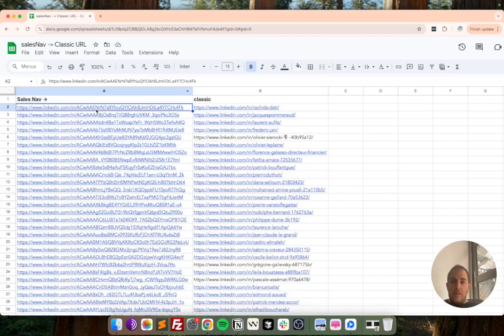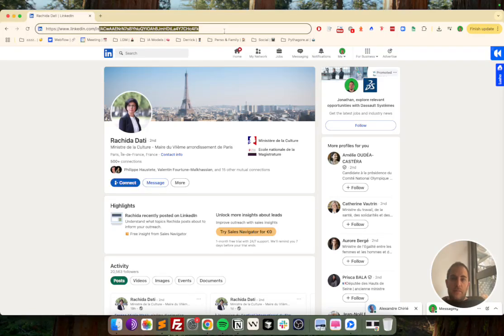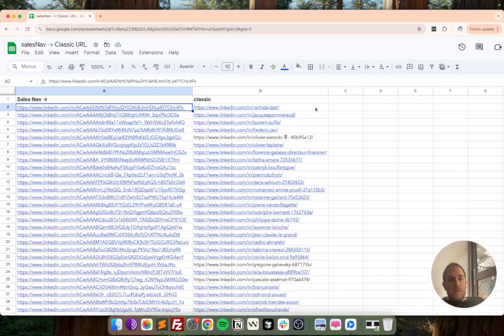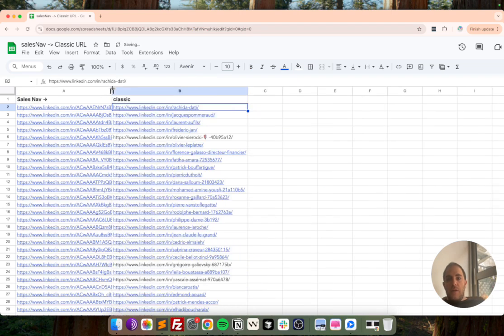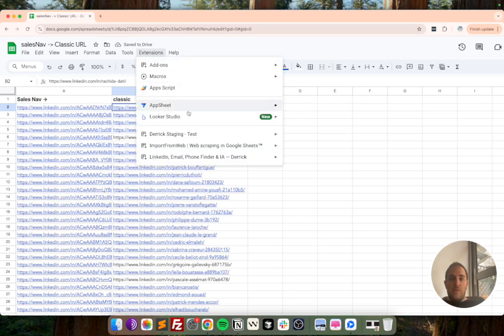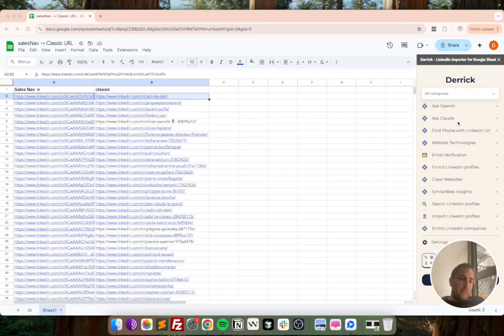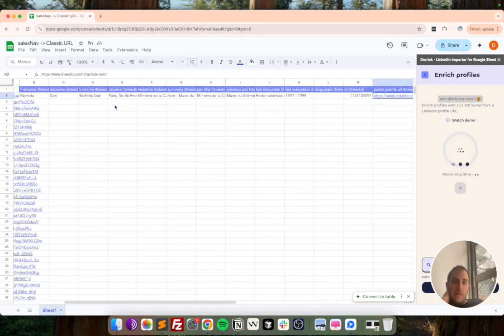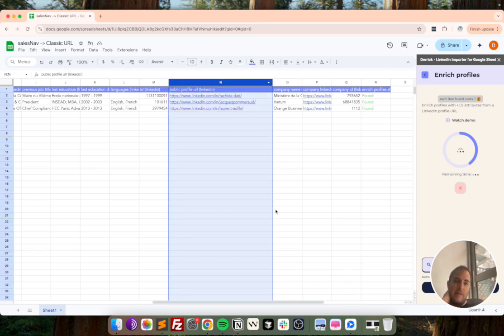Convert Sales Navigator URLs to Regular LinkedIn URLs (Google Sheets)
If you've exported leads from Sales Navigator, you've probably hit this: the profile links you get are Sales Navigator URLs, and a lot of enrichment and outreach tools simply don't accept them. They look like LinkedIn links, but they're not the regular profile URLs other tools expect, so your enrichment fails or returns nothing. In this video, you'll see how to convert Sales Navigator URLs into clean, regular LinkedIn profile URLs, in bulk, directly inside Google Sheets.

Working in your sheet, you turn a column of Sales Nav links into standard LinkedIn URLs that your tools recognize, then enrich those profiles right away. No manual editing, no opening each link to grab the real URL, just a clean column ready for the rest of your workflow.

In this video, you'll learn:
- Why Sales Navigator URLs break in other tools
- How to convert Sales Nav links into regular LinkedIn URLs
- How to do it in bulk for a whole exported list
- How to enrich the cleaned URLs straight away
- How this fits into a Sales Navigator to outreach workflow

How it works (step by step):
1. Paste your Sales Navigator URLs into a column in Google Sheets
2. Convert them into regular LinkedIn profile URLs
3. Run Enrich Leads on the cleaned URLs to pull profile data
4. Add emails or phones and push the list to outreach

Use cases:
- Cleaning a Sales Navigator export before enrichment
- Fixing links that other tools reject
- Standardizing LinkedIn URLs across a mixed list
- Preparing Sales Nav leads for sequencing

Questions answered in this video:
- How do I convert a Sales Navigator URL to a normal LinkedIn URL?
- Why doesn't my Sales Nav link work in other tools?
- How do I clean Sales Navigator URLs in bulk?
- How do I make Sales Nav exports usable for enrichment?

Why use Derrick for this:
Everything stays in your spreadsheet, with nothing to export or sync, and once the URLs are clean you can enrich them with the same tool. Derrick has 20+ B2B data features, free to start with 100 credits per month and no credit card, so a cleaned Sales Nav list is one step from a fully enriched one.